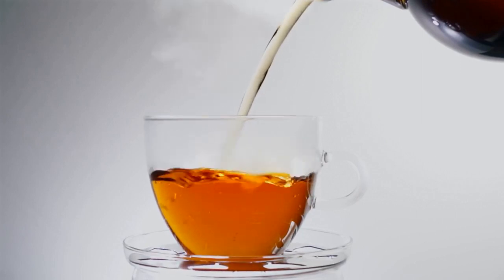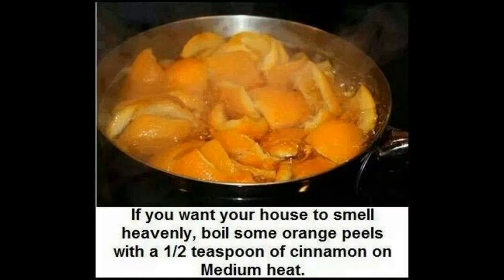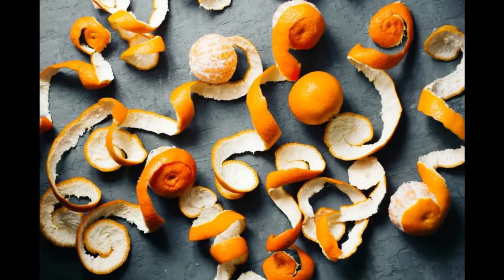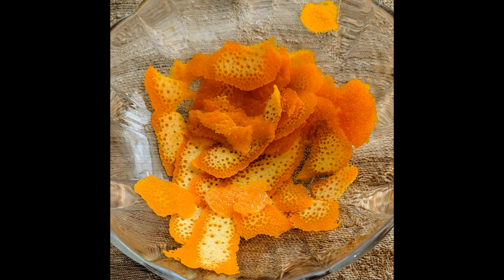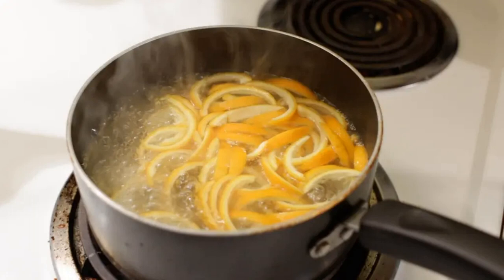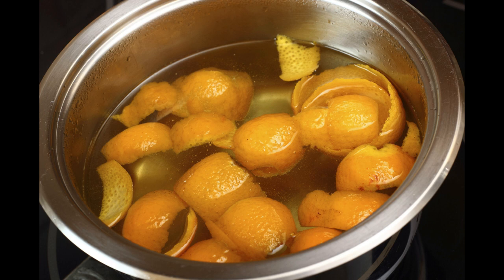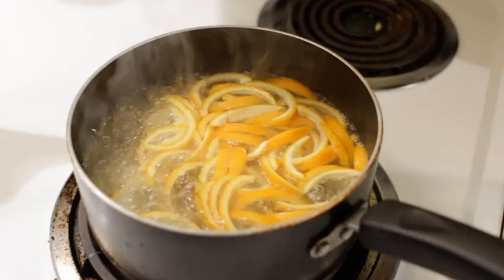Benefits and side effects of orange peel tea.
Orange peel tea, made from dried orange peels, is fragrant and flavorful. Rich in vitamins C, antioxidants, and fiber, it boosts immunity, aids digestion, and supports weight loss. the tea also contains anti-inflammatory properties, helping to reduce inflammation and improve skin health. Its refreshing citrus flavor makes it a popular healthy soothing drink.  The few teas that help in cleaning your lunges.